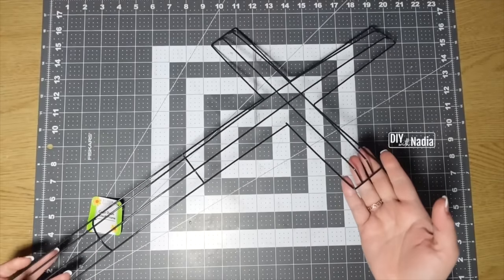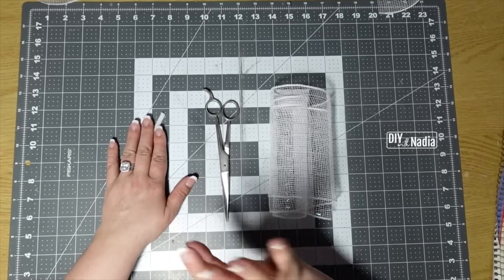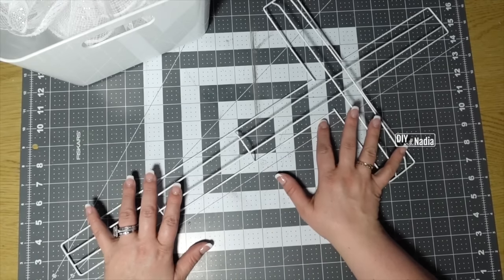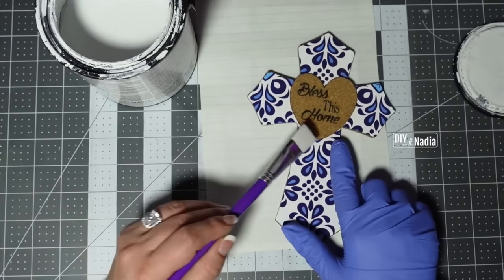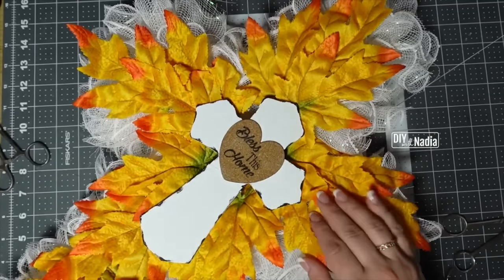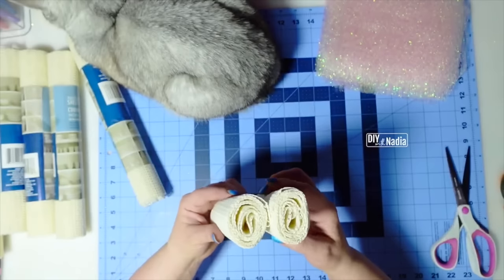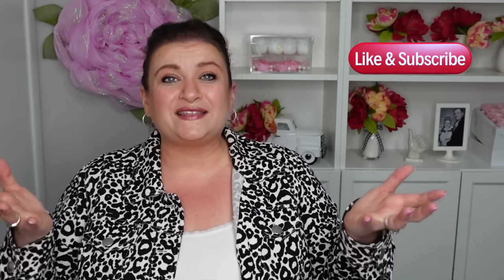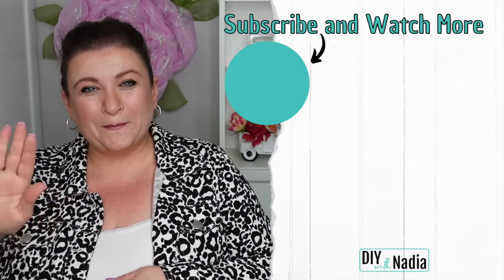How to make a CROSS WREATH | TOP 5 Cross wreaths DIY Tutorial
How to make a CROSS WREATH | TOP 5 Cross wreaths for Fall Christmas Spring Summer
- 18"x24" Cutting Mat
- 6" Zip Ties
- My Camara
00:00 Intro to Cross Wreaths
00:19 Fall Cross Wreath using Woodland Method
01:56 How to make a woodland ruffle or cruffle
08:56 Shelf Liner Cross Wreath
09:49 How to cut shelf liner and make shelf liner bows
13:26 How to make ribbon wreath bow
16:01 Christmas Cross Wreath
21:21 How to make a layered bow using a bow maker
27:37 Spring Cross No Fray Petal Wreath
28:58 How to make NO Fray petals
35:17 Easter Cross Wreath using Woodland Method
36:08 How to make and attach woodland ruffle or cruffle
44:22 Concluding message from Nadia and suggested videos